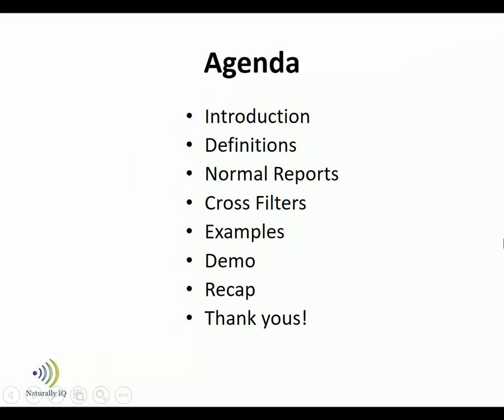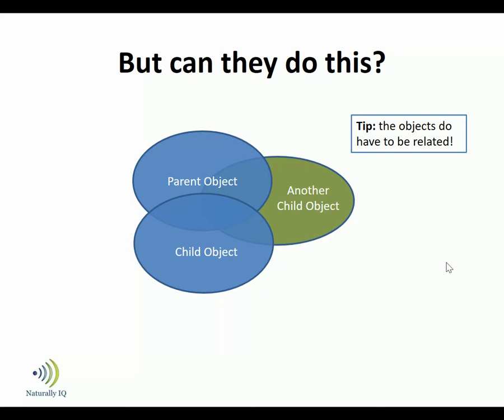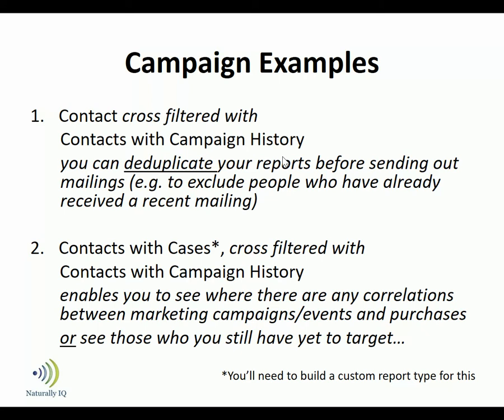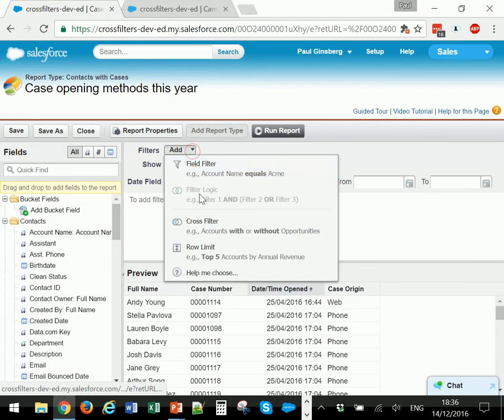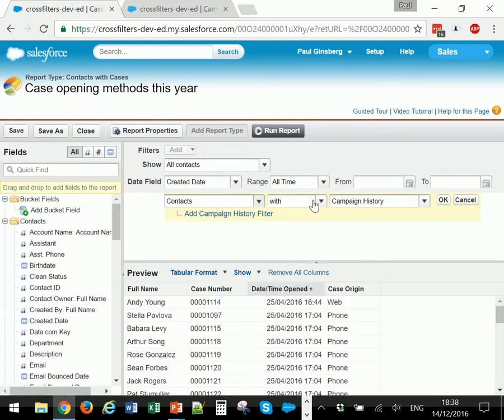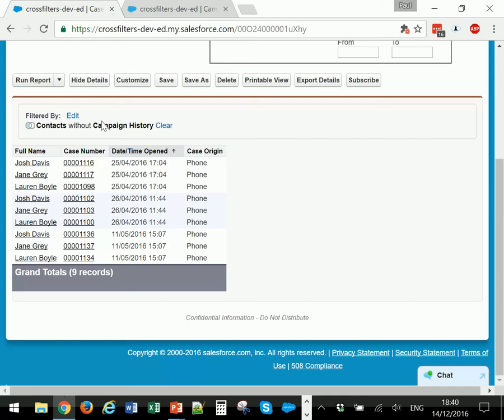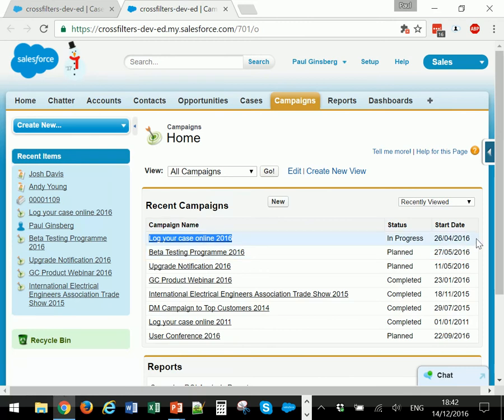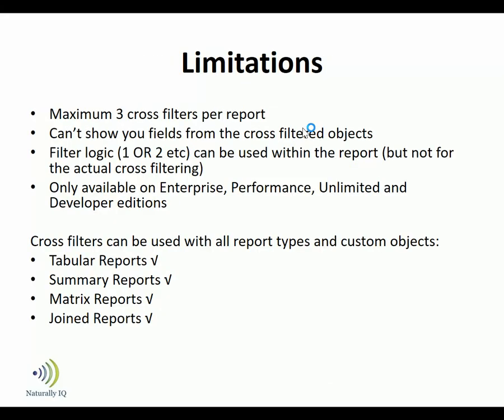Cross Filters on Salesforce - how to guide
Do you want to know which cases haven't got any activities? Would you like to know who has booked a 1-2-1 appointment and also recently received your mailings? Want to filter and only show Accounts where you have had Opportunities worth over £10k? Watch and find out how!